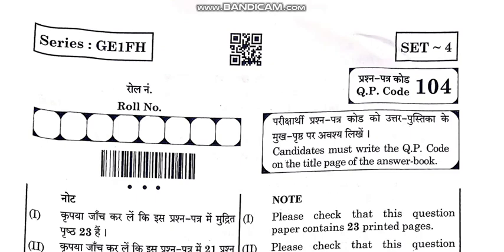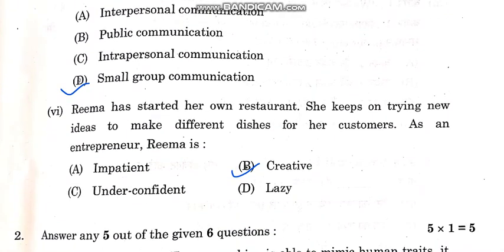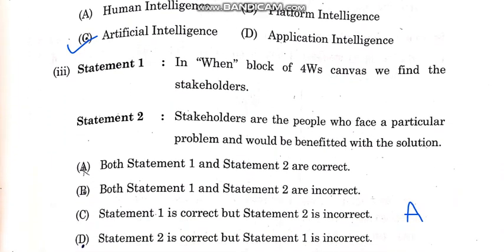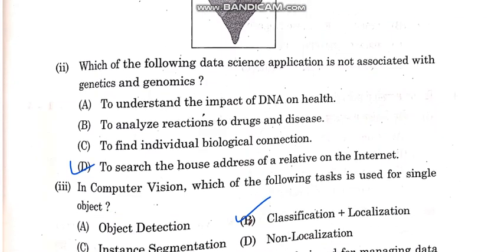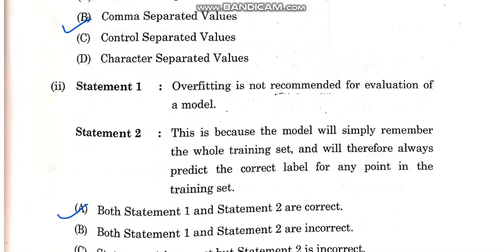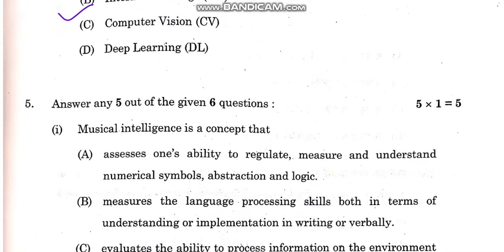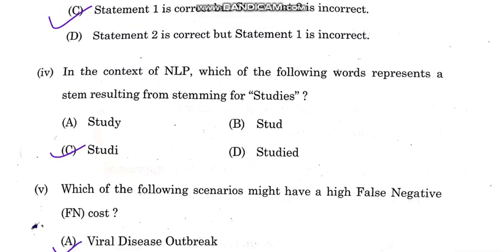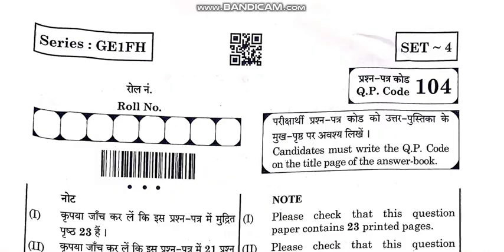Class 10 AI Answer Key 2025 | CBSE Board | Artificial Intelligence Paper Discussion AI 18 MARCH 2025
sssci2022 Analysis of Artificial Intelligence  (code 417) CBSE QUESTION Paper solution  2024-25 class 10
18 MARCH 2025
class 10 computer application code 165...
class 10 computer sample paper 2025 c...
computer applications class 10 code 16...
computer application
computer application sample paper clas...
computer class 10 code 165
computer paper solution solvesamplepapercomputerapplication Class 10 computer application Sample Paper Analysis 2024-25 CBSE 2024-25 Sample Paper Analysis sample paper CBSE sample paper cbse, sample paper ca
sample paper class 10 computer 2024-25
class 10 computer sample paper 2024-25
computer sample paper class 10 2025
science sample paper class 10 2025 solutions
class 10 computer sample paper 2024 c...
class 10 computer applications sample...
cbse sample paper 2025 class 10 scien...
class 10 computer sample paper 2025
computer applications class 10
computer sample paper class 10 2024